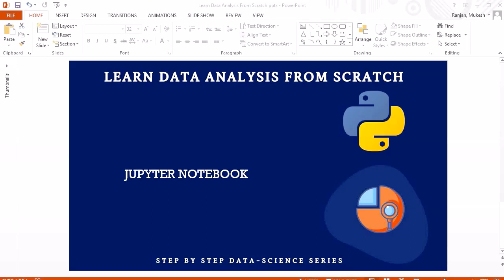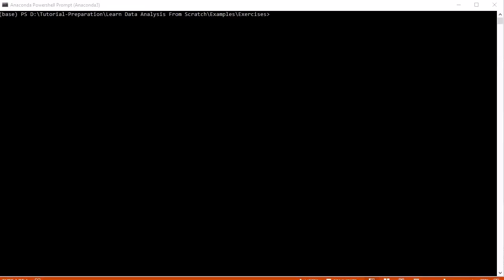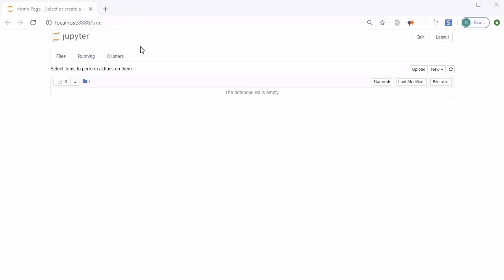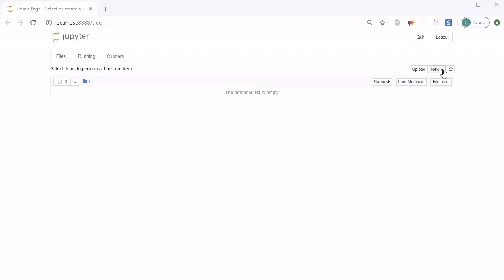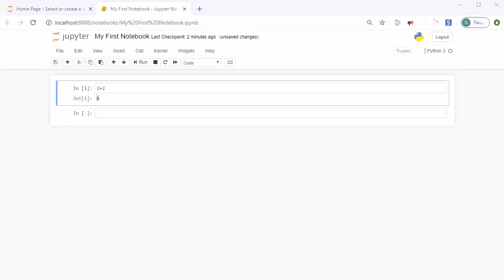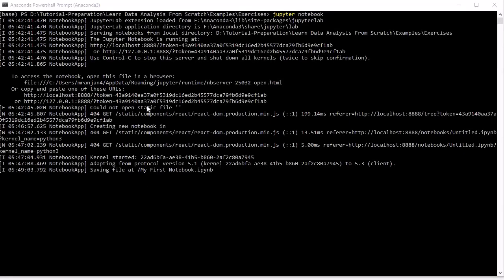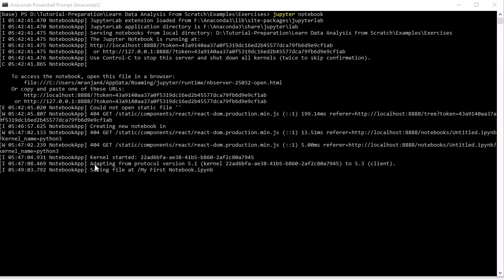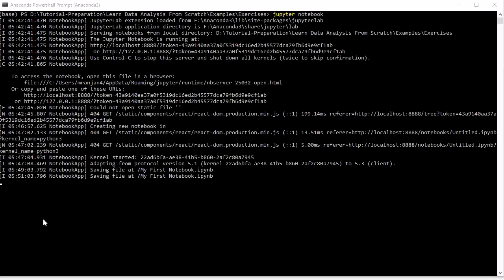Jupyter Notebook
**Video Description:**

Welcome to our comprehensive guide on Jupyter Notebook! In this video, we will introduce you to Jupyter Notebook, an incredibly powerful tool for data analysis, visualization, and machine learning. Whether you are a beginner or an experienced data scientist, this video will help you understand how to set up Jupyter Notebook, utilize its features effectively, and enhance your data projects.

We will cover:
- How to install and set it up
- Basic navigation and usage tips
- Writing and executing code in Python
- Visualizing data with Jupyter
- Best practices for organizing your notebooks

Join us as we explore the world of Jupyter Notebook and unlock your full data analysis potential. Don't forget